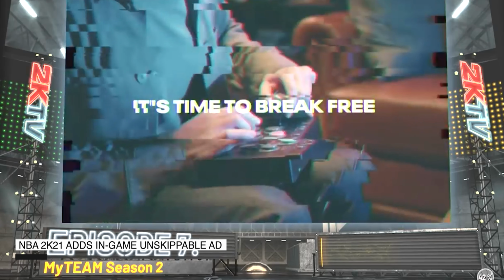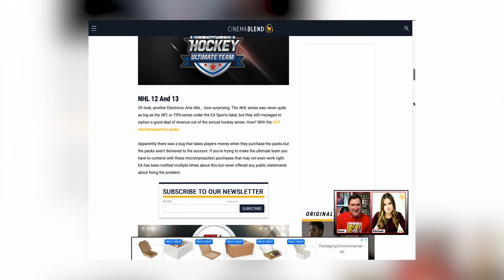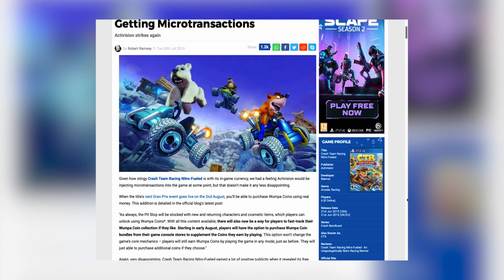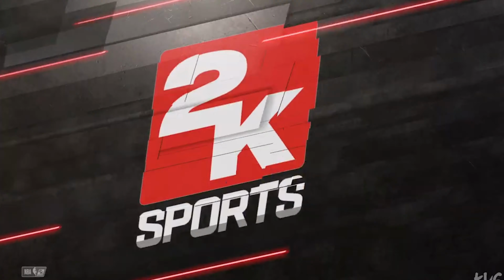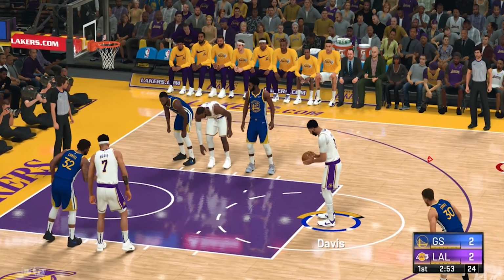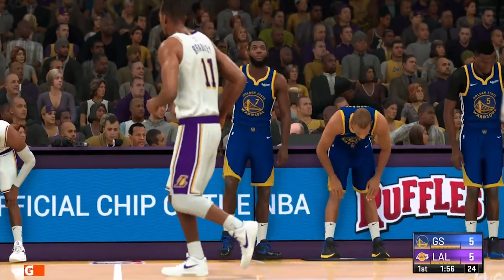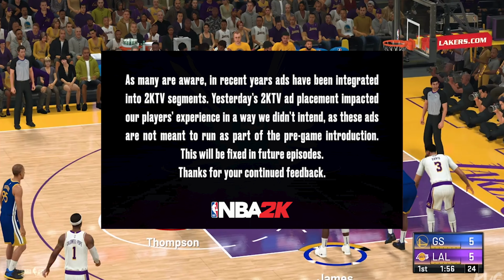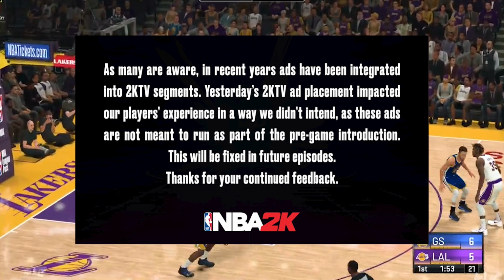NBA 2K21 ADDS UNSKIPPABLE TV ADVERTS | CHARLIE LEVINE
Unskippable adverts in a full price game, and the fact companies seem to be further leveraging post review updates that would typical hamper a games rating deserves to be explored.